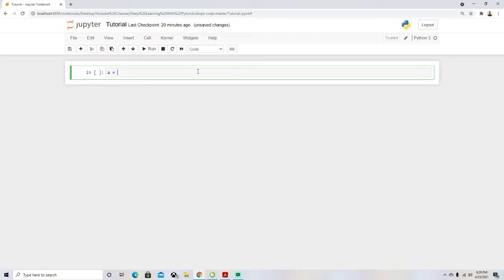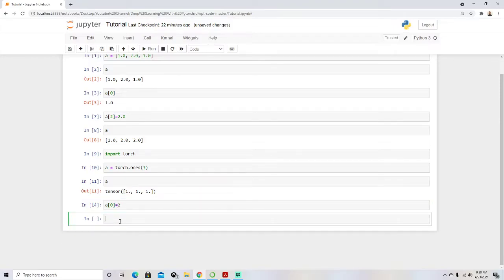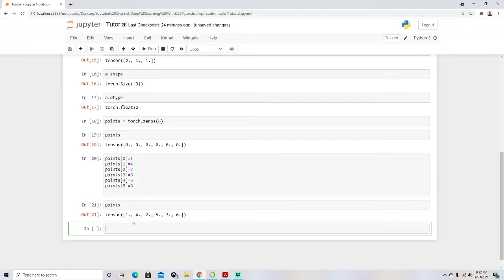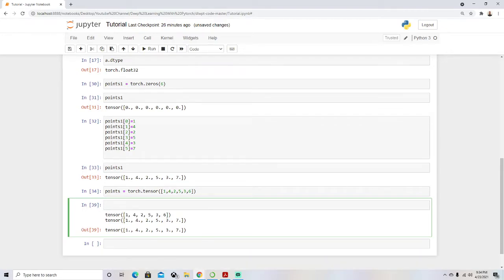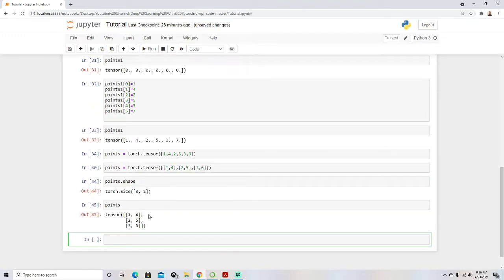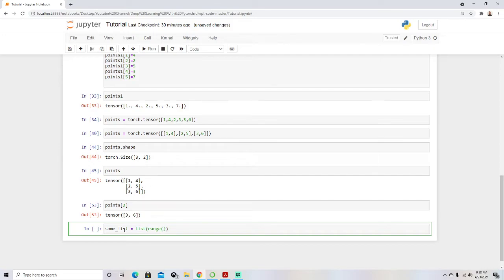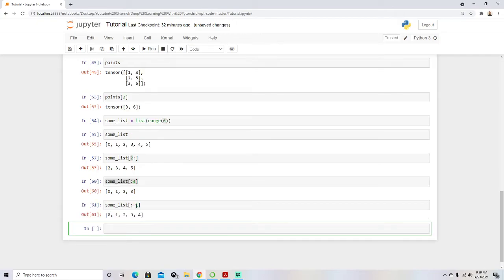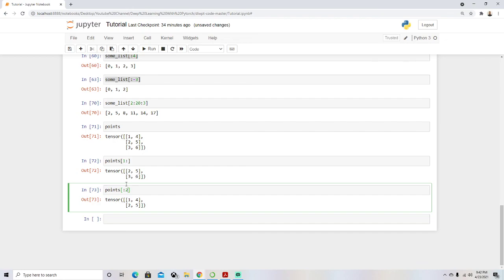Deep Learning With Pytorch Lesson 3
Link for book purchase: